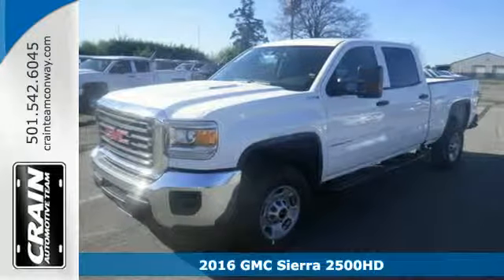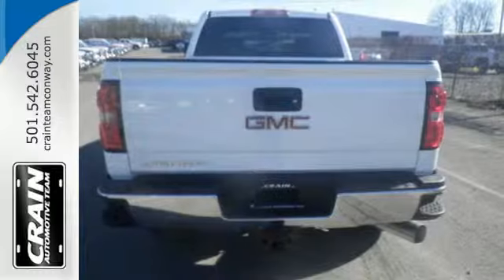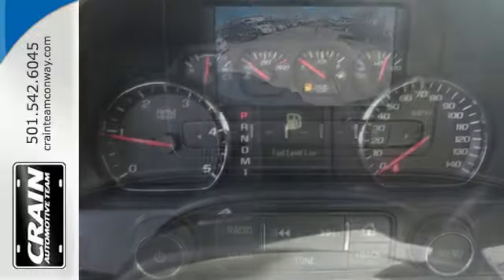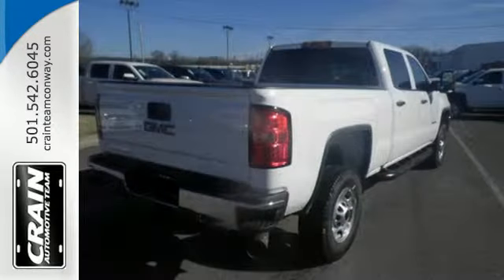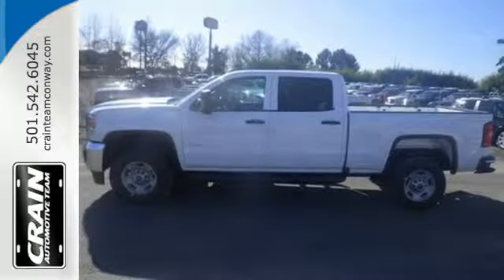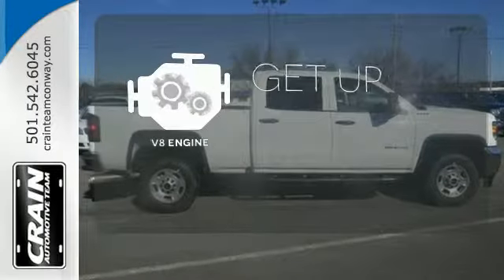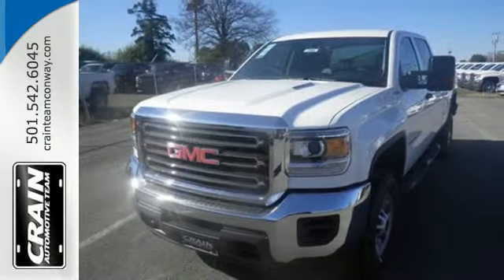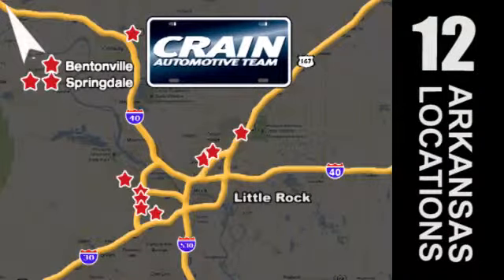New 2016 GMC Sierra 2500HD Conway AR Little Rock, AR 6GT7486 - SOLD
Year: 2016
Make: GMC
Model: Sierra 2500HD
Trim: FLEET WORK TRUCK
Engine: Duramax 6.6L Turbo Diesel V8 B20-Diesel Compatible
Transmission: Automatic
Color: Summit White
Interior: Jet Black/Dark Ash
Stock #: 6GT7486
VIN: 1GT12RE88GF133713
Contact Crain Buick Conway today for information on dozens of vehicles like this 2016 GMC Sierra 2500HD . This GMC includes: SEATS, FRONT 40/20/40 SPLIT-BENCH, 3-PASSENGER, DRIVER AND FRONT PASSENGER RECLINE Split Bench Seat Driver Adjustable Lumbar REMOTE LOCKING TAILGATE GLASS, DEEP-TINTED Privacy Glass GVWR, 10,000 LBS ENGINE, DURAMAX 6.6L TURBO DIESEL V8, B20-DIESEL COMPATIBLE Diesel Fuel 8 Cylinder Engine Turbocharged TRANSMISSION, ALLISON 1000 6-SPEED AUTOMATIC, ELECTRONICALLY CONTROLLED Transmission Overdrive Switch A/T 6-Speed A/T REMOTE KEYLESS ENTRY Power Door Locks Keyless Entry *Note - For third party subscriptions or services, please contact the dealer for more information.* You deserve a vehicle designed for higher expectations. This GMC Sierra 2500HD delivers with a luxurious, well-appointed interior and world-class engineering. This 4WD-equipped vehicle handles any condition on- or off-road with the sure footedness of a mountain goat. With unequaled traction and stability, you'll drive with confidence in any weather with this Summit White 2016 4WD GMC Sierra 2500HD . Beautiful color combination with Summit White exterior over Jet Black/Dark Ash interior making this the one to own! Every new and pre-owned vehicle is backed by the Crain Commitment, including our 100% low price guarantee, a 100 hour love it or leave it exchange policy, and a 100 year 100,000 mile warranty. The Crain Team's Got 'Em!

Address:
1003 North Museum Road